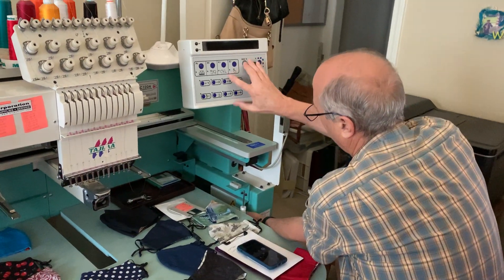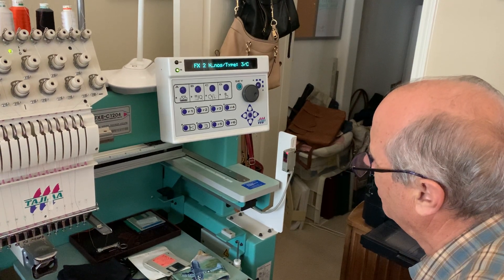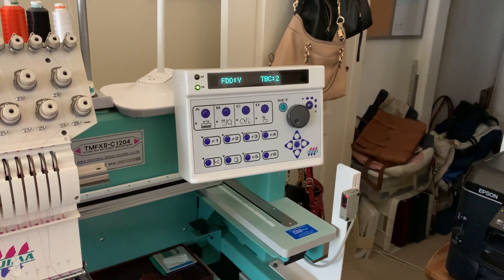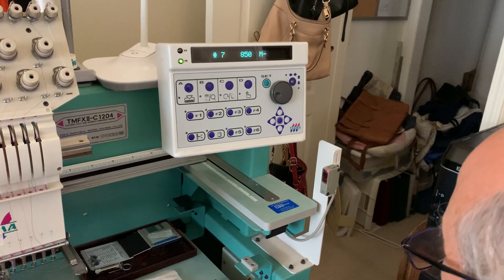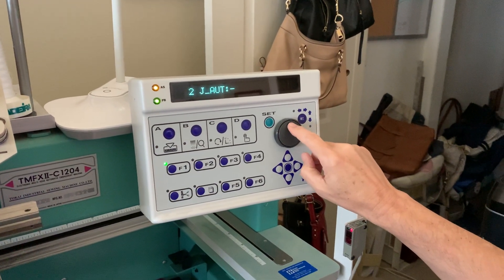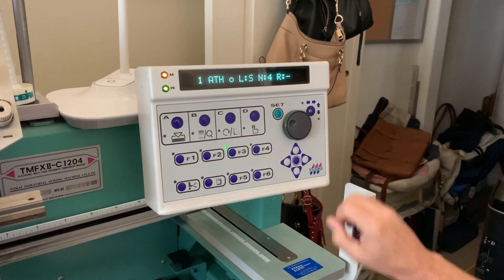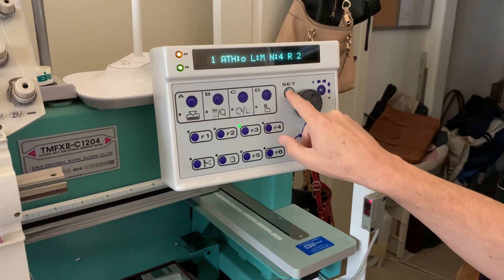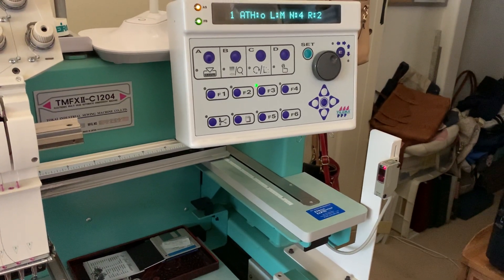Tajima TMFXII C1204 embroidery machine software firmware Installation re-install.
To install new or upgraded firmware on the Tajima TMFXII-C embroidery machine:
Note if using a floppy disk…You MUST use the old double density floppy disks!
The instructions for this firmware installation are on the TMFXII-C Instruction Manual starting on page 2-3.

The firmware in the USA can be obtained from Hirsh International, at HSI.us
The most recent firmware that I have is V4.025

Install using a Double Density disk with only the firmware on it.
1. Press and hold the set button then turn on the machine while continuing to hold the set and F-3 buttons.
2. After the lights come on and the firmware is installed (approx. 30 sec’s) you may release the set button.  The machine will continue to beep while you complete the steps shown in this video.